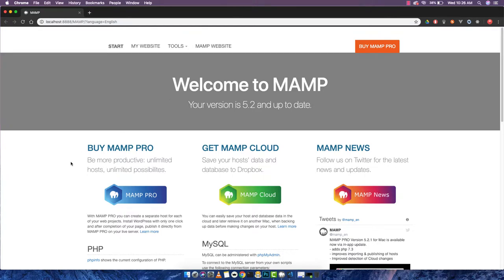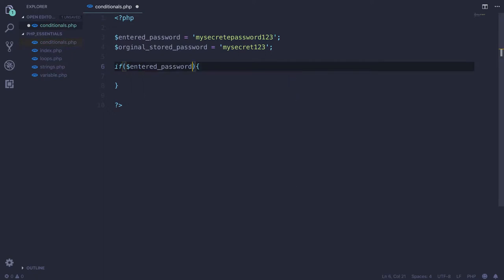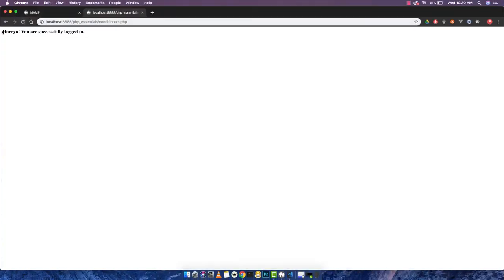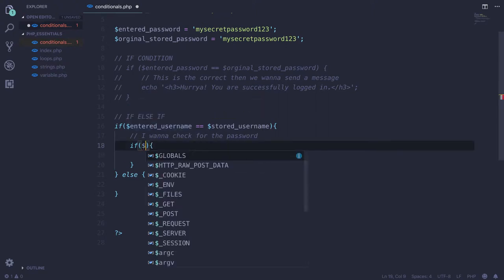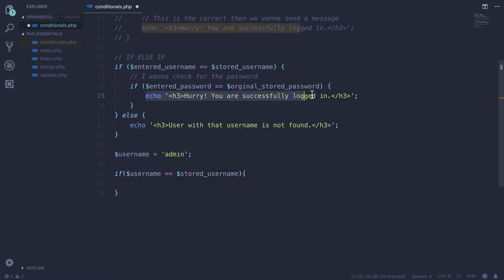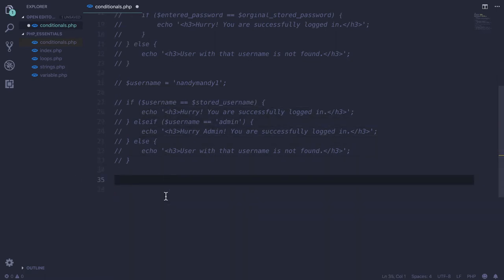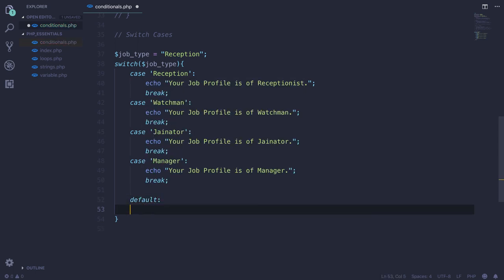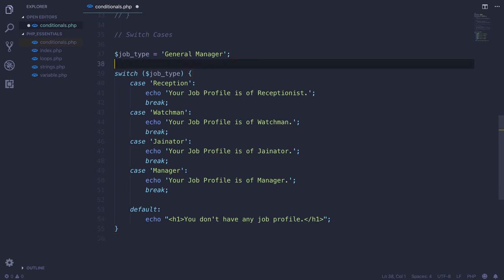PHP For Beginners| Part 4 - Conditionals | Codebook Inc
In this video we have discussed about PHP Conditionals an how to use it and syntax.

- IF Cases
- If Else If Case
- Switch Cases